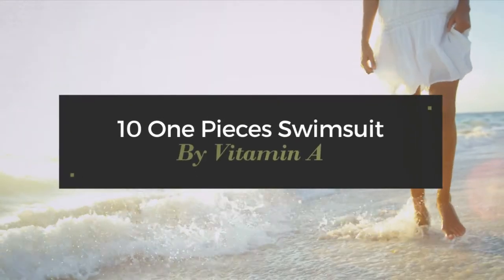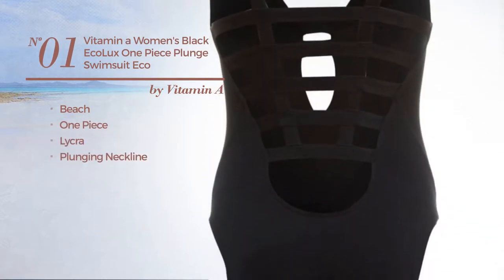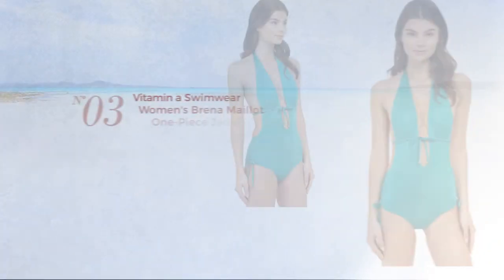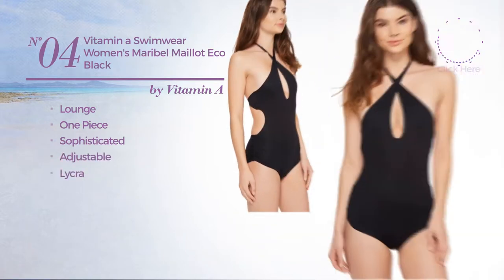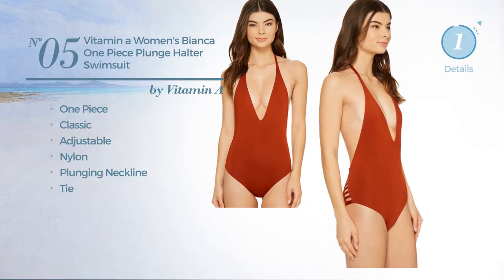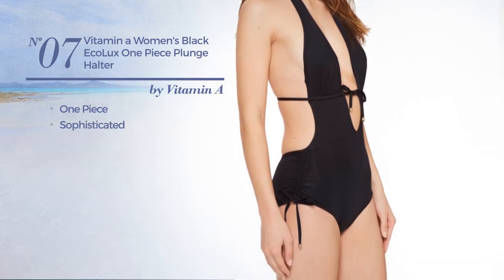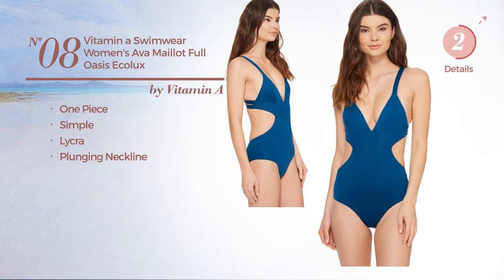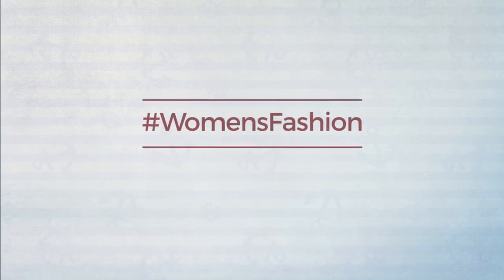10 One Pieces Swimsuit By Vitamin A Amazon Fashion, Spring 2017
10 One Pieces Swimsuit By Vitamin A Amazon Fashion, Spring 2017

Shop for One Pieces Swimsuit By Vitamin A Amazon Fashion, Spring 2017
Vitamin A Women's Black EcoLux One Piece Plunge Swimsuit Eco Black 10

Vitamin A Women's One Piece High Neck Swimsuit Vermillion Perforated Perfection 4

Vitamin A Swimwear Women's Brena Maillot One-Piece Jade Swimsuit 6

Vitamin A Swimwear Women's Maribel Maillot Eco Black Swimsuit

Vitamin A Women's Bianca One Piece Plunge Halter Swimsuit Copper Ecolux 6

Vitamin A Women's Bianca Reversible One Piece, Serpentine, Small

Vitamin A Women's Black EcoLux One Piece Plunge Halter Swimsuit Eco Black 4

Vitamin A Swimwear Women's Ava Maillot Full Oasis Ecolux Swimsuit

Vitamin A Women's Brena One Piece Plunge Halter Swimsuit Eco Soft Azure 6

Vitamin A Swimwear Women's So Ho Chevron Maillot Riviera Stripe Swimsuit 10

Try also